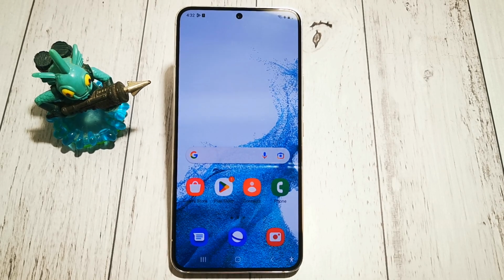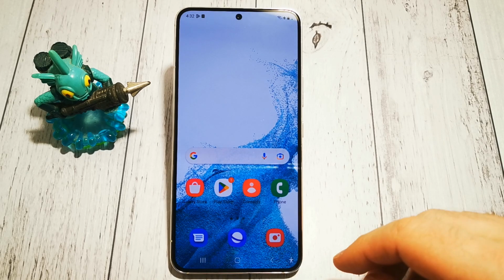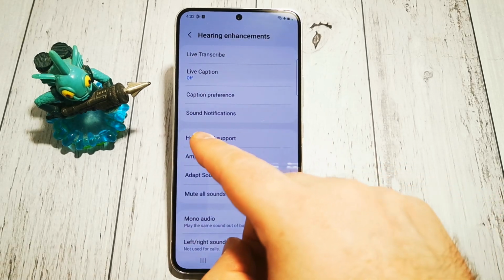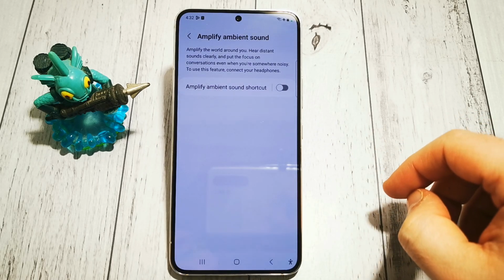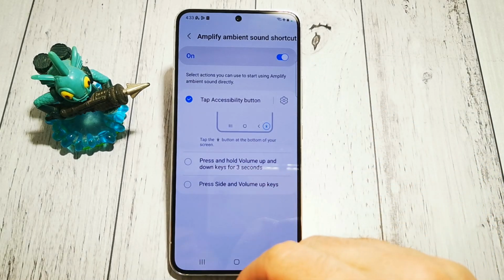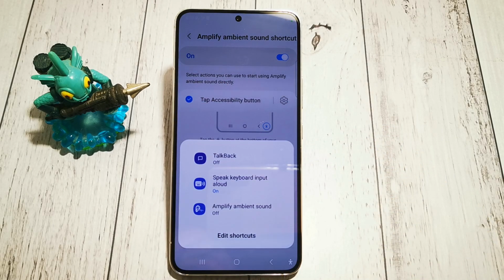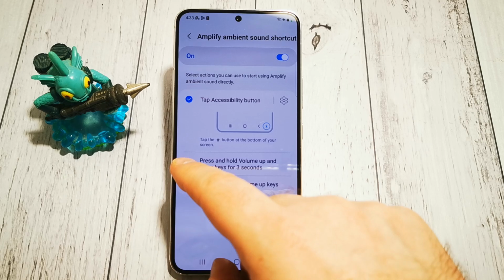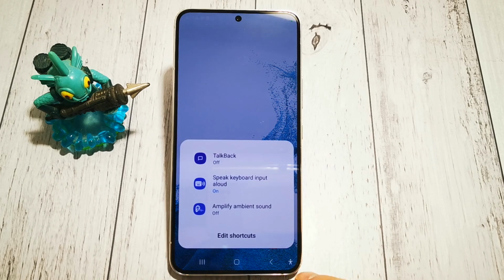SAMSUNG GALAXY S22: How to setup amplify ambient sounds shortcut | Quick Guide